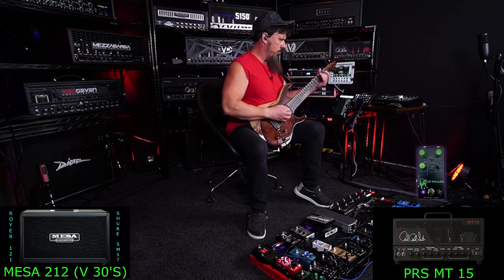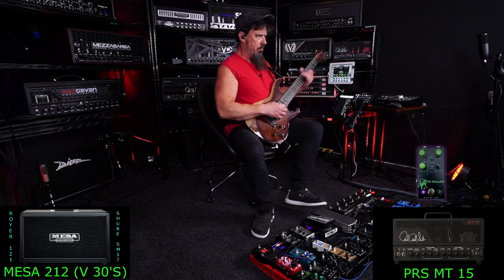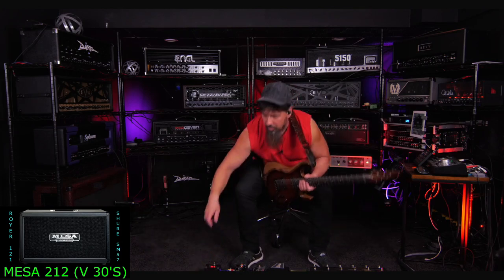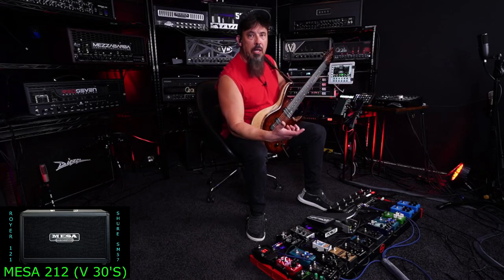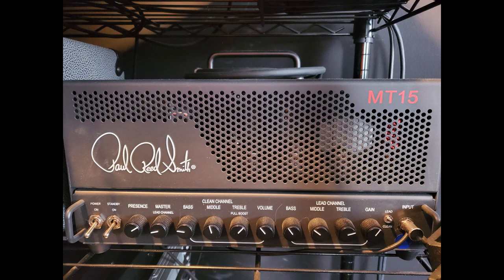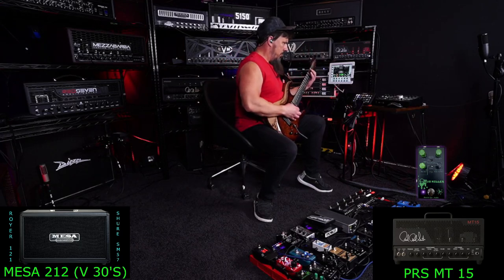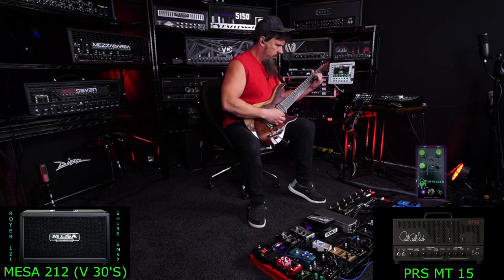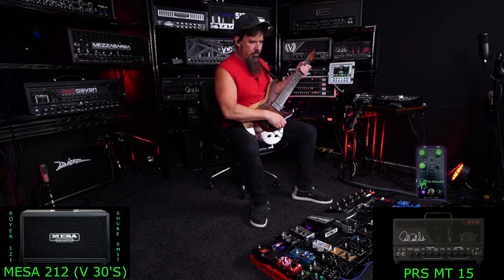PRS MT15 5 Easy Ways To Get A Brutal Metal Tone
How to get a brutal metal tone with the PRS MT15